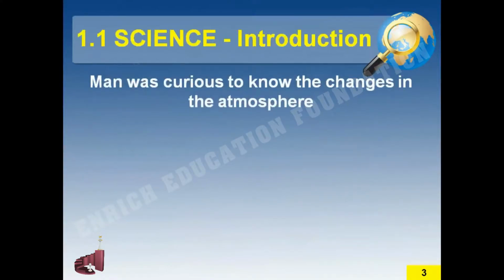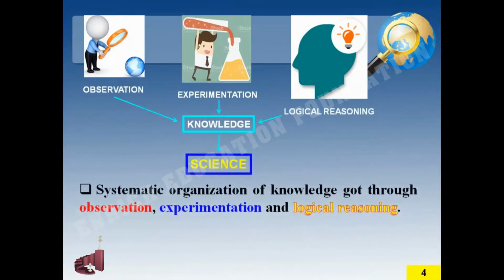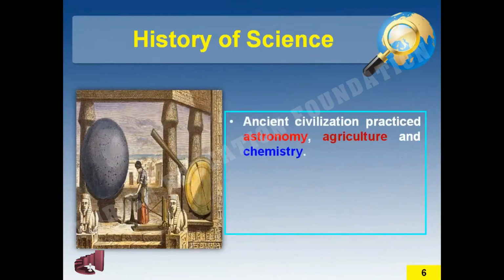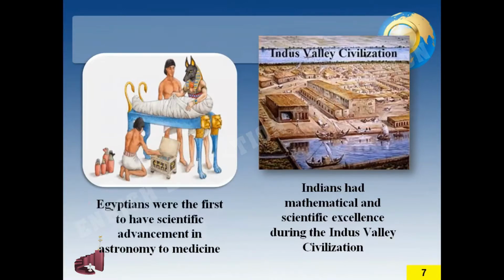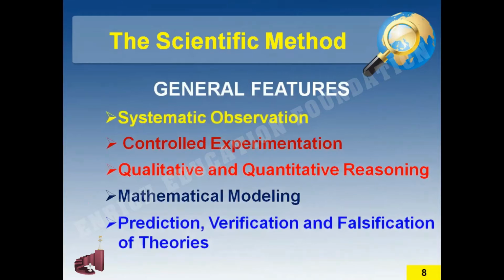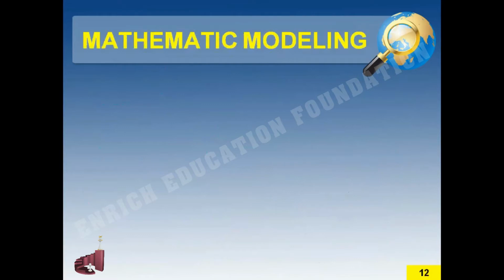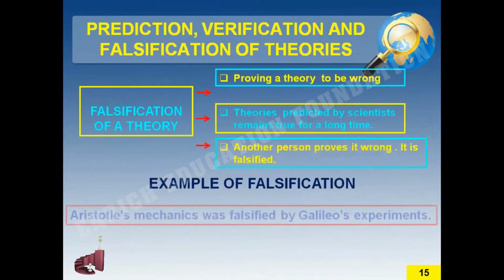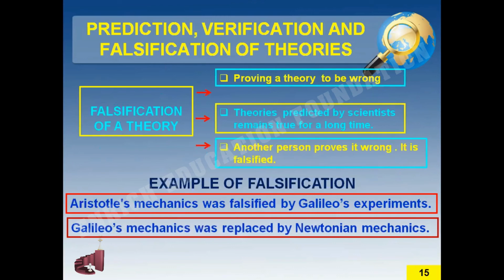Nature of Physical World Part -1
Enrich Education Foundation